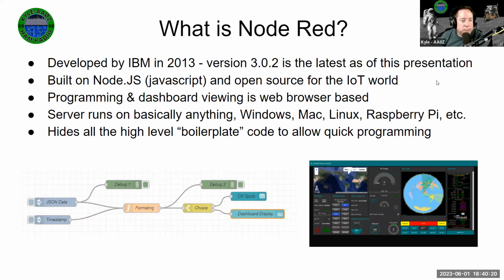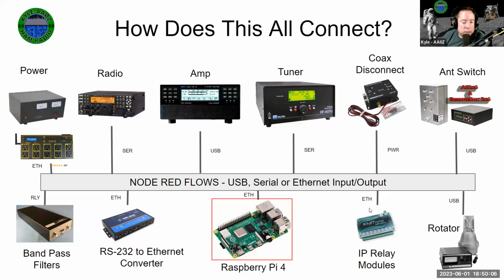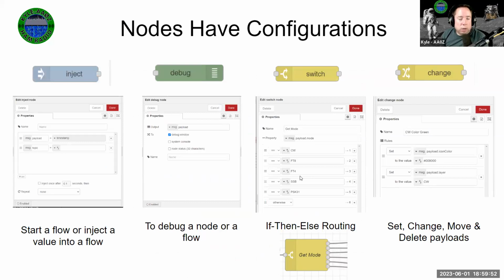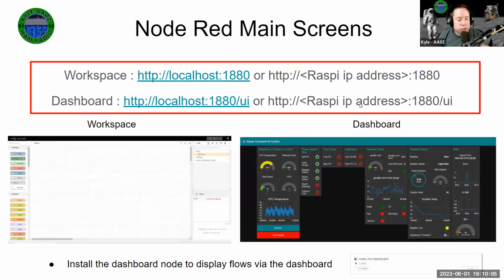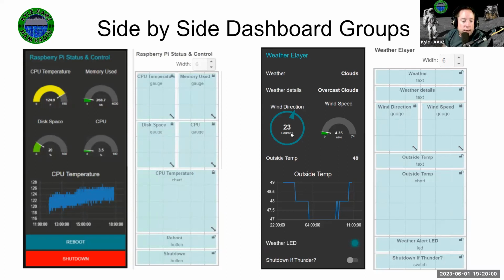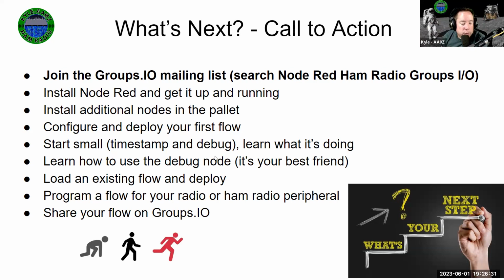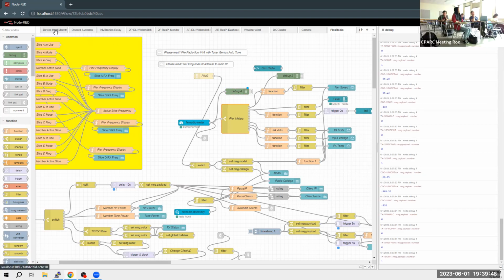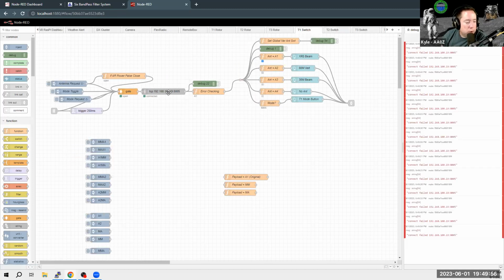Spring 2023 Meeting 5 - June 1 NodeRed [AA0Z - Kyle]